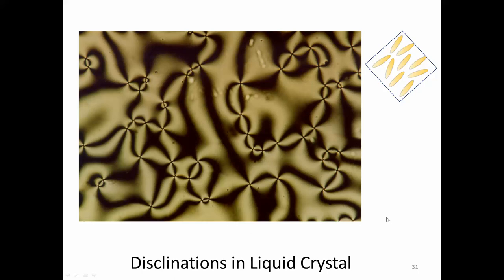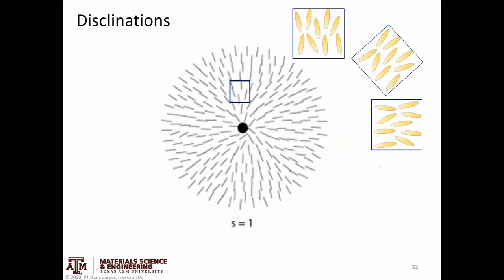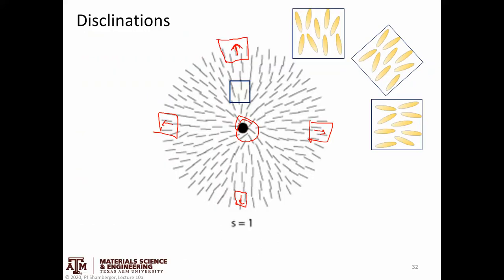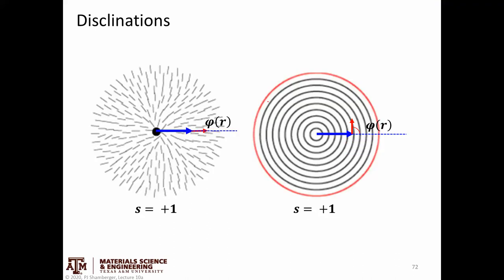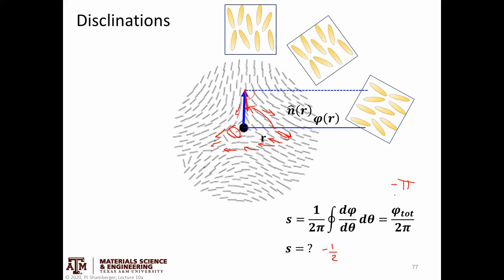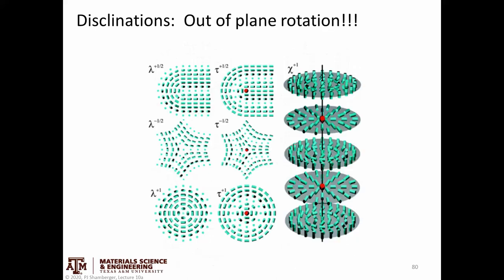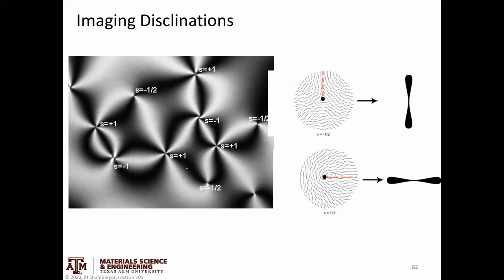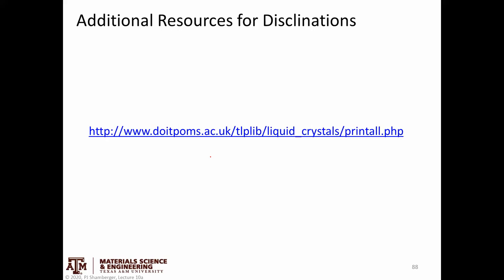Linear defects pt2. Disclinations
Volterra's construct.  Disclinations (linear defects in liquid crystalline materials).